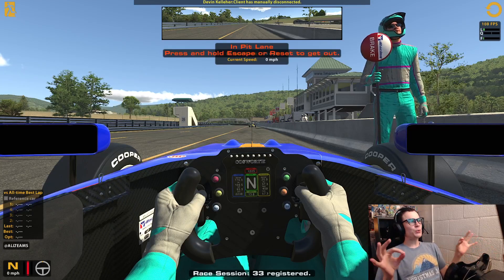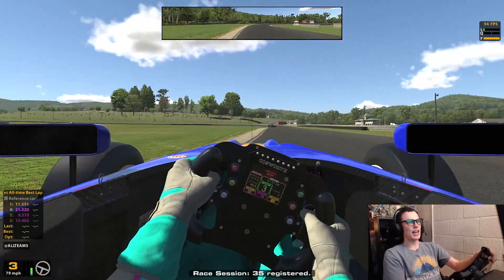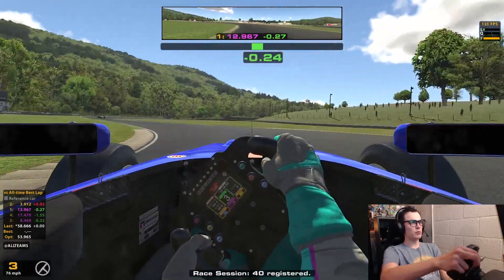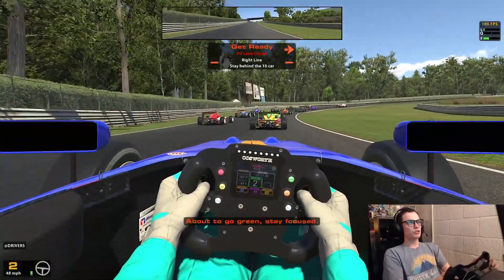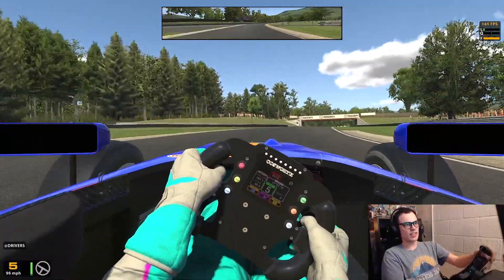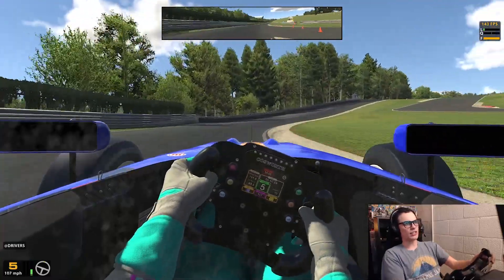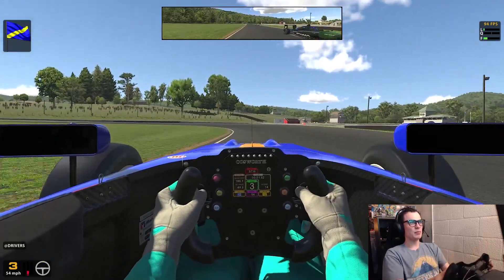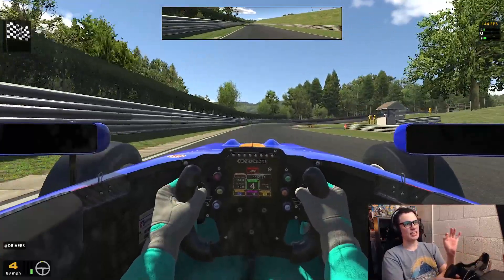iRacing: USF2000 | Formula Sprint - First Race and Drive [Week 1]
This is my very first race in the USF2000 as part of the Pure Driving School Formula Sprint Series! This is the week 1 race at Lime Rock Park. Aside from the rookie MX5 series, this is my first real iRacing Series. I am very excited to race in the series, as well as share the videos!